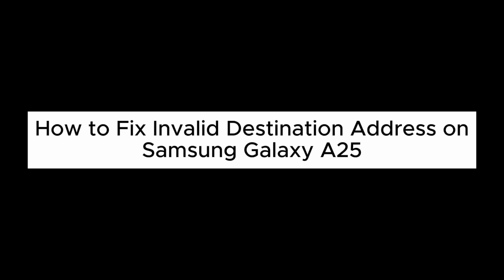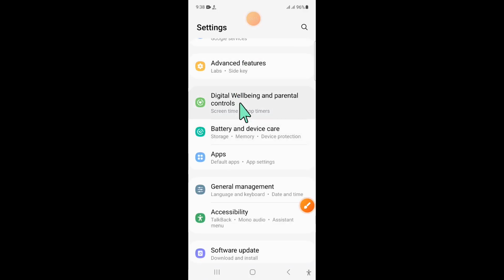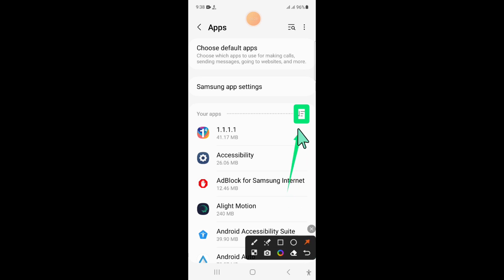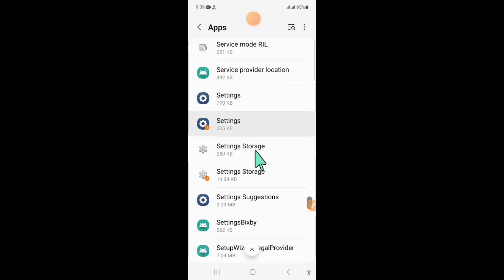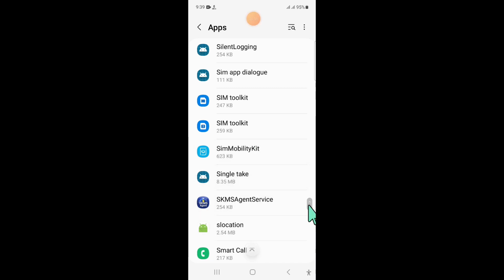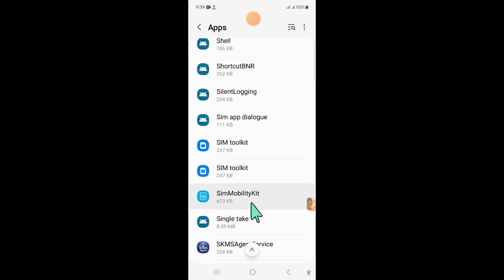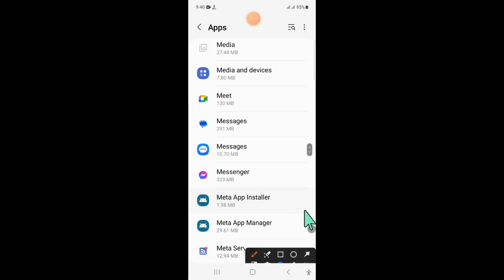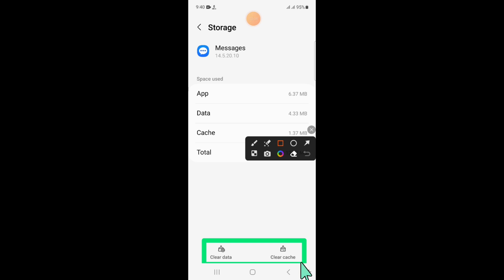How to Fix Invalid Destination Address on Samsung Galaxy A25